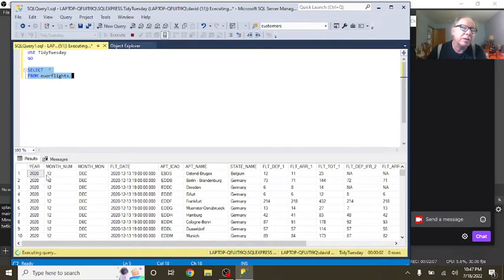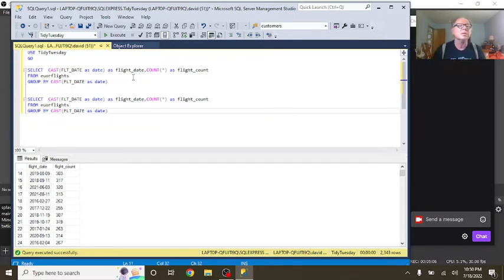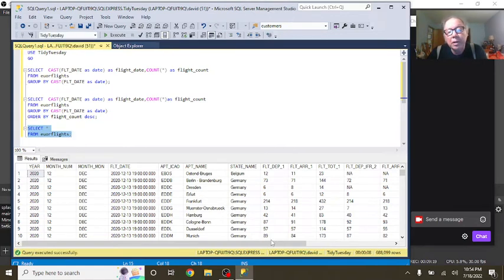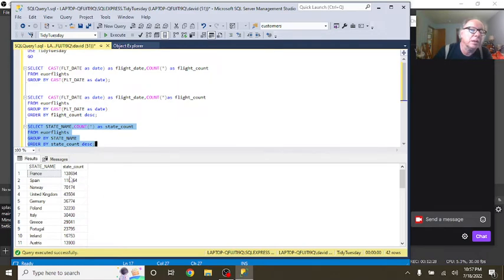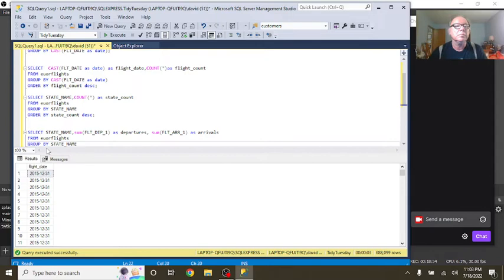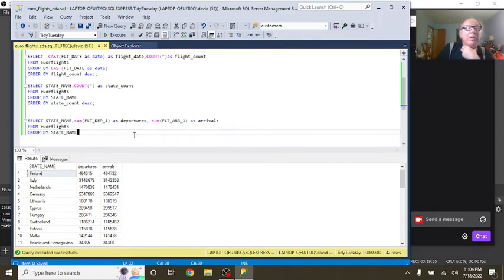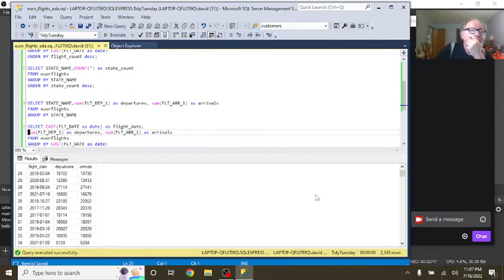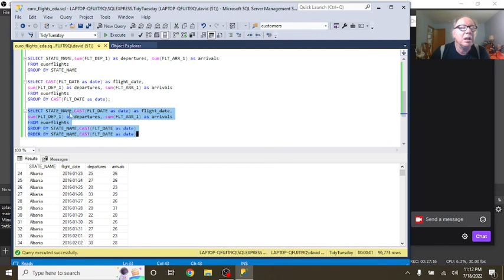SQL Exploratory Data Analysis(EDA): European Flight Data (Part 1?)